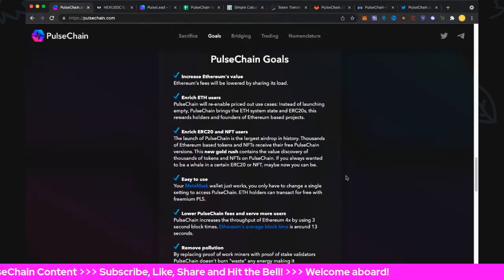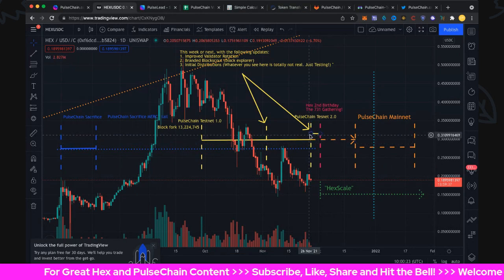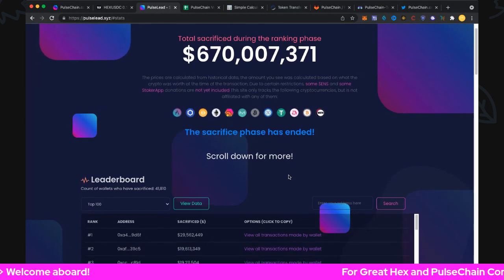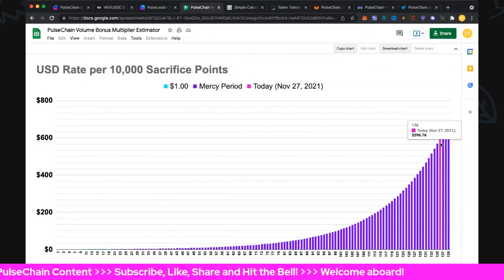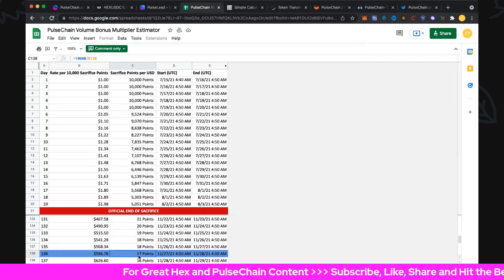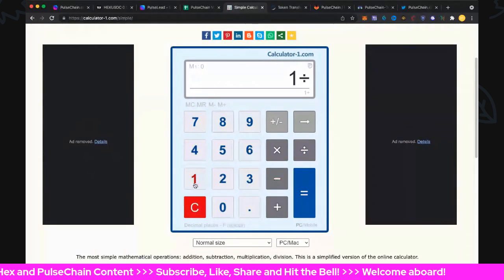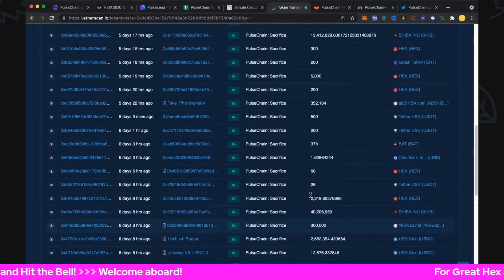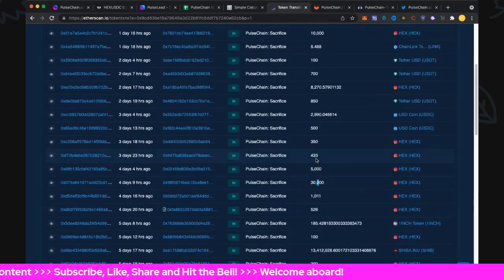PulseChain Sacrifice Update: Latest Sacrfice Price, Top Sacrifices Last 2 Weeks, PulseChain Testnet!